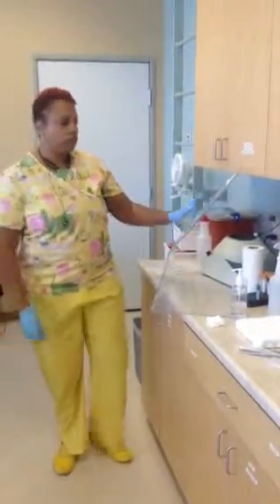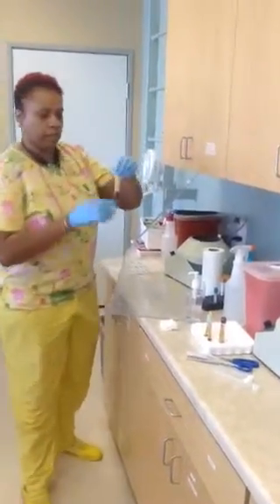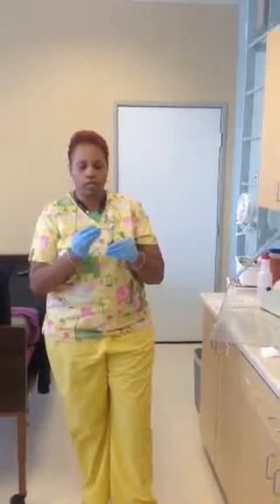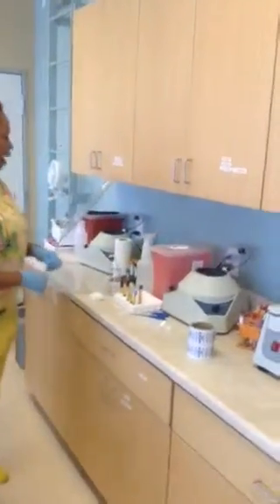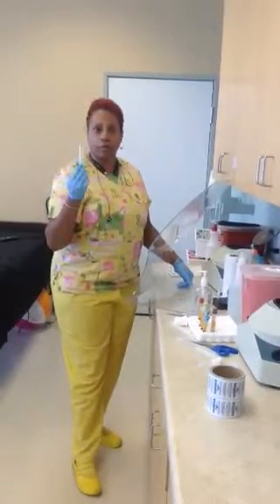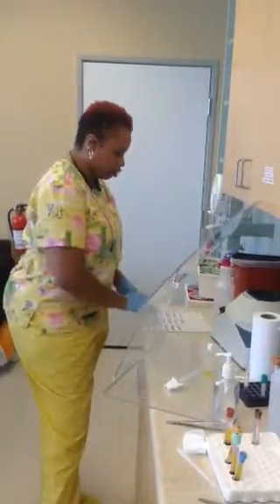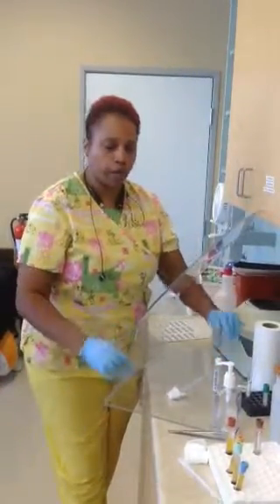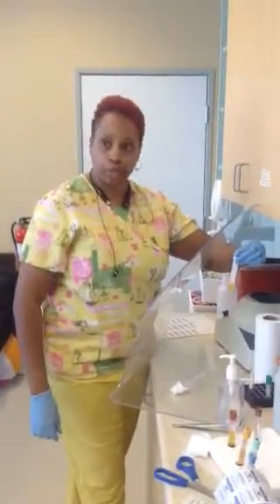PMI Processing Centrifuging and Aliquot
How to properly transfer plasma from a centrifuges Serum separator  or Red top tube.